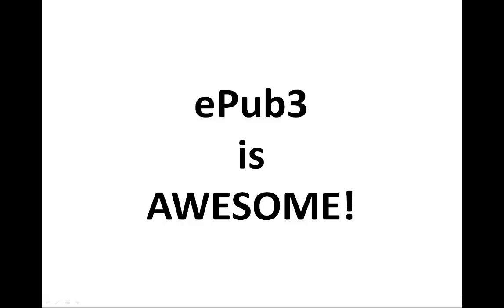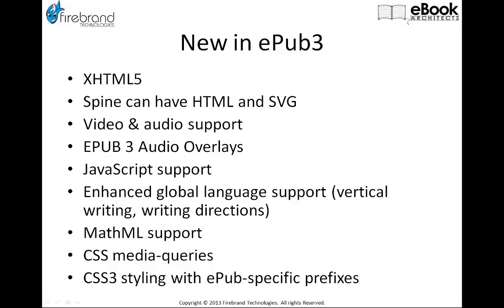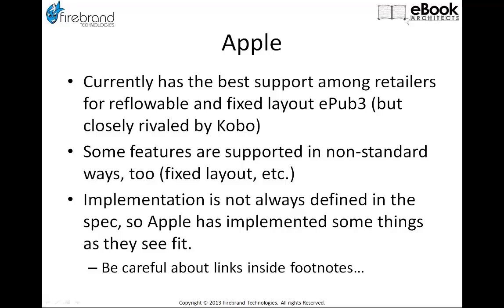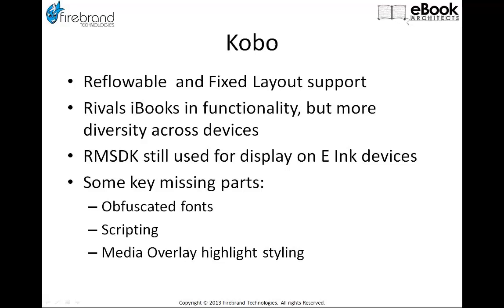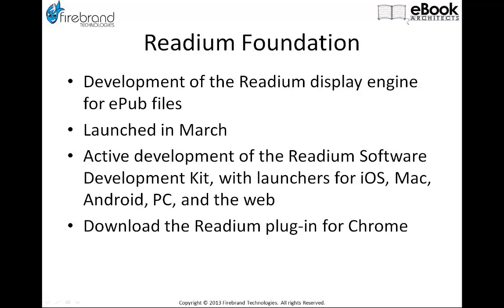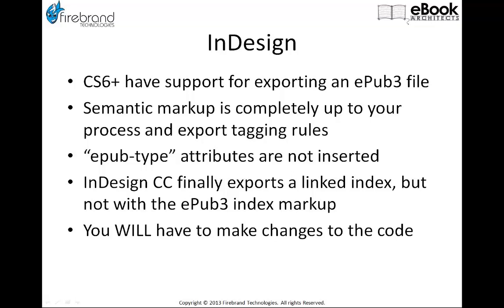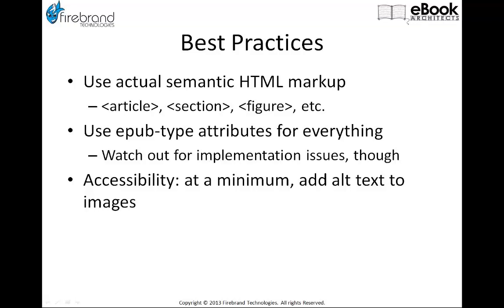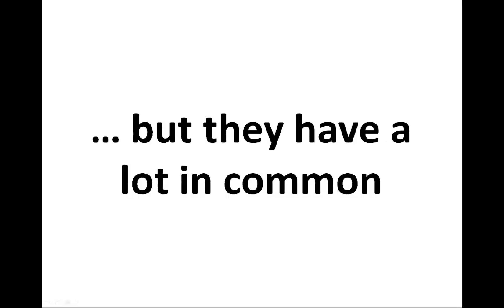EPUB3: When and How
Is the time right for your firm to switch to EPUB3? What are the major benefits of the new digital book standard? What is the support of EPUB3 in the marketplace? In this 30 minute video, Joshua Tallent of eBook Architects demystifies the current state of EPUB3 so that you can make an informed decision about when to switch to the new standard.